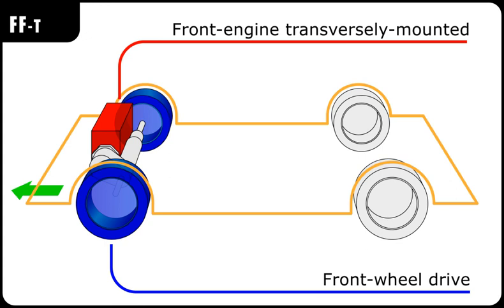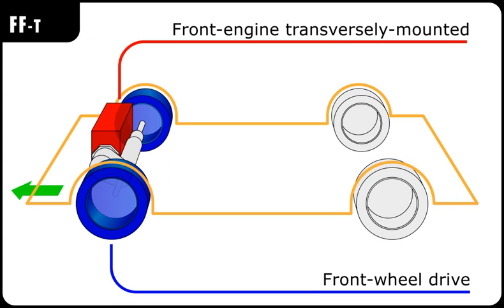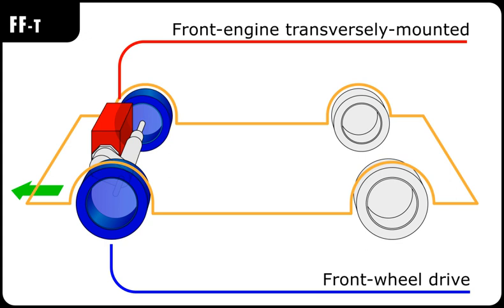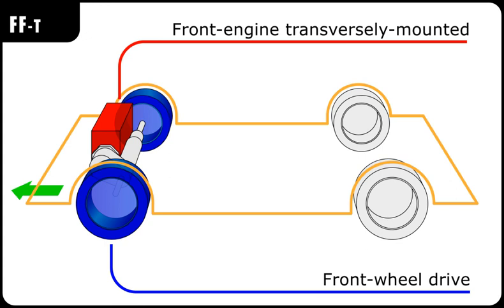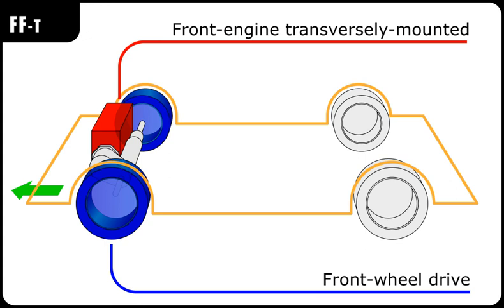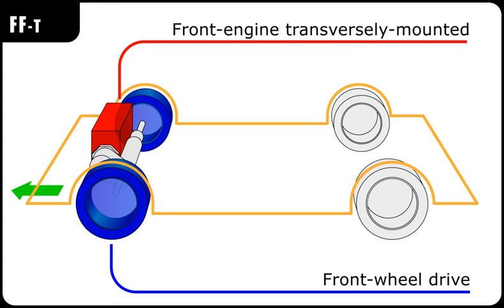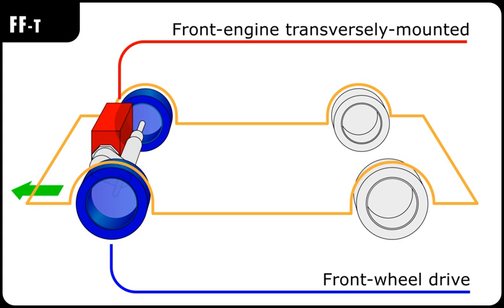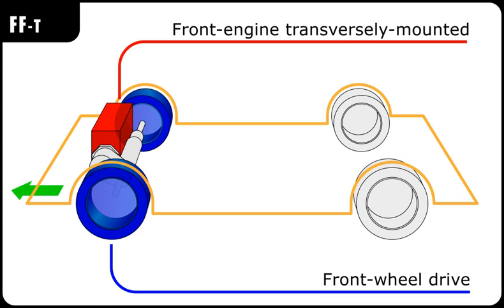Front-engine, front-wheel-drive layout | Wikipedia audio article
00:00:13 1 Usage implications
00:02:59 2 Historical arrangements
00:04:15 2.1 Mid-engine / Front-wheel drive
00:05:25 2.2 Longitudinally mounted front-engine and front-wheel drive
00:08:27 2.3 Front-engine transversely mounted / Front-wheel drive
00:10:52 2.3.1 Front-wheel drive design characteristics
00:11:03 2.3.2 Front-wheel drive shafts
00:13:32 3 See also

- Socrates

SUMMARY
In automotive design, an FF, or front-engine, front-wheel-drive (FWD) layout places both the internal combustion engine and driven roadwheels at the front of the vehicle.